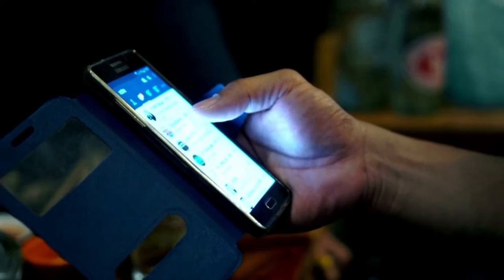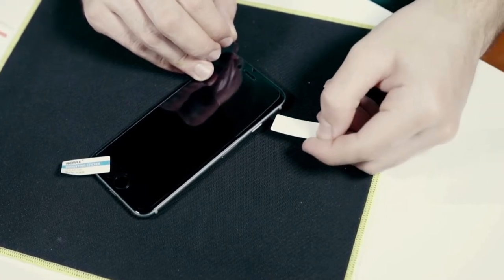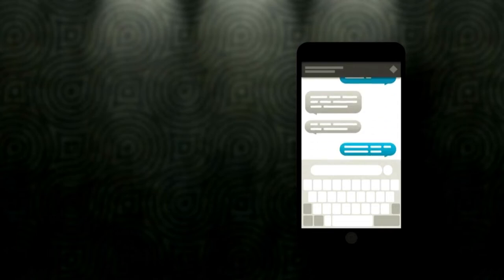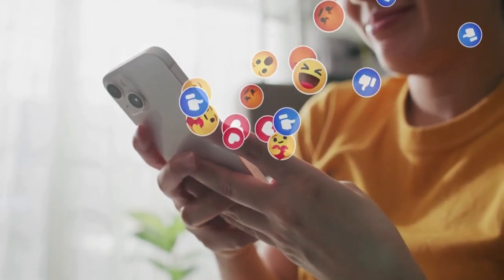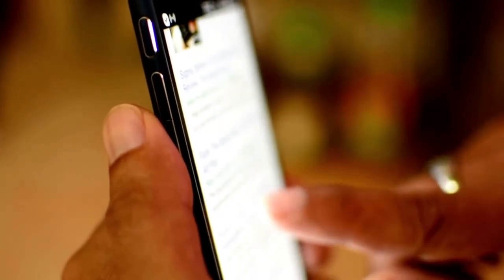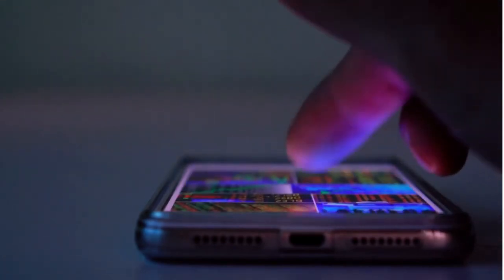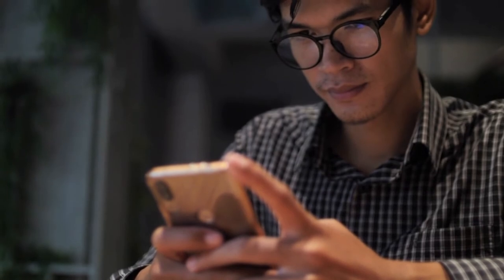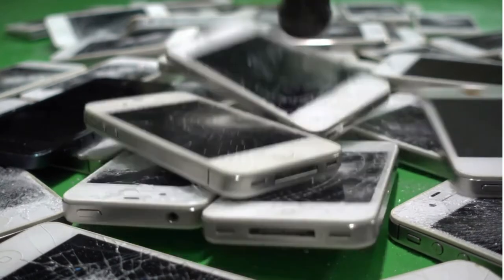Best 5 samsung phone - best budget samsung phone 2022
Purchase Link:

➜ 5. Samsung Galaxy S20 FE
➜ 4. Samsung Galaxy Z Flip
➜ 3. Samsung Galaxy Z Fold 2
➜ 2. Samsung Galaxy Note 20 Ultra
➜ 1. Samsung Galaxy S21 Ultra